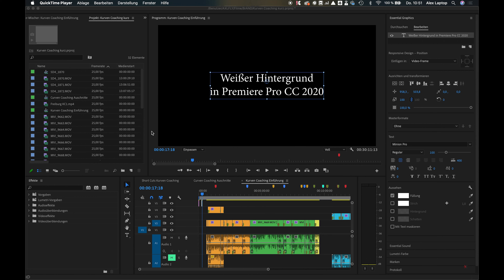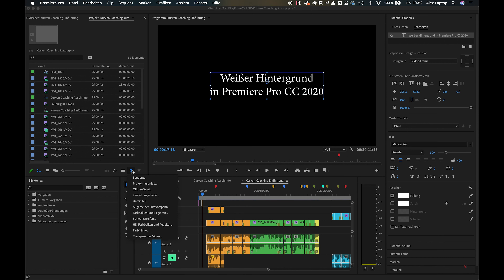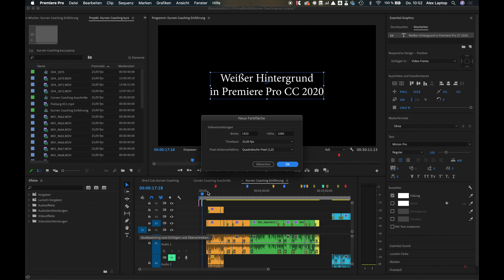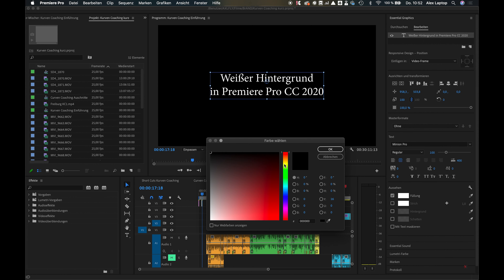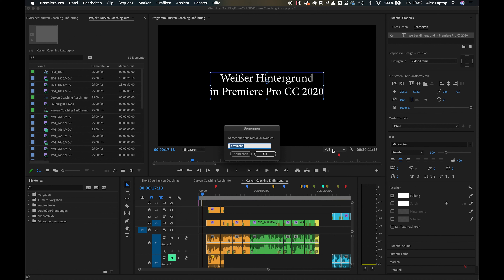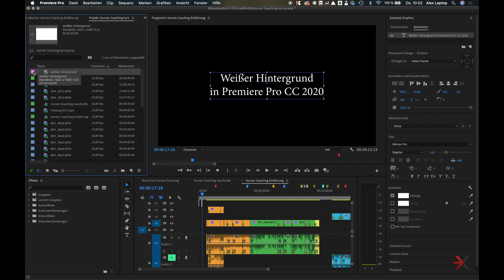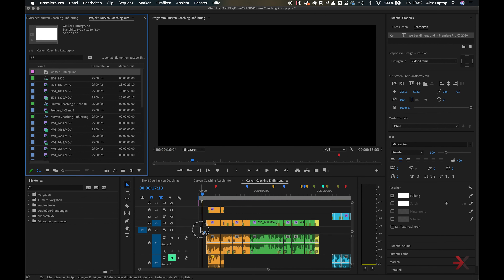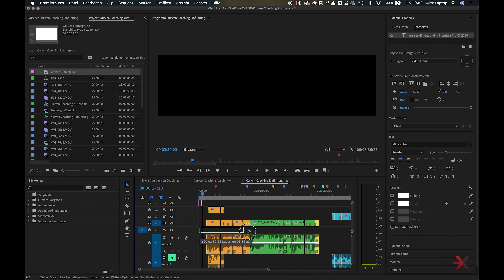White or Colored Background in Premiere Pro CC [english] 11.ai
Changing the black background in Adobe Premiere to a white background or a different color such as blue, red or green is now quite easy. I'll briefly show you how to insert a color area in Adobe Premiere Pro CC 2020 and adjust the text color accordingly.